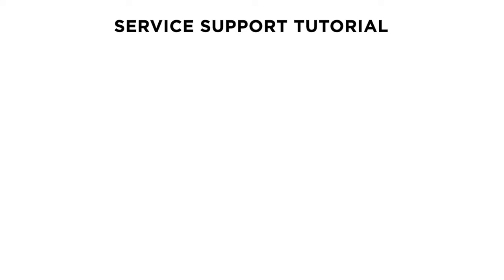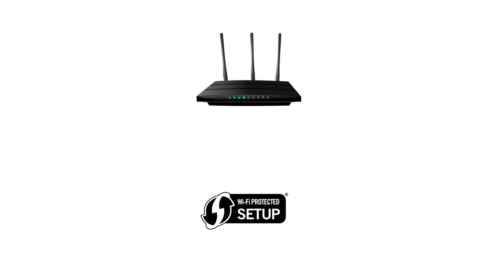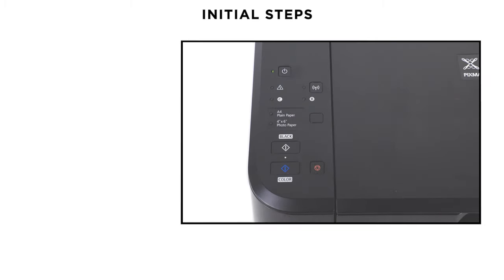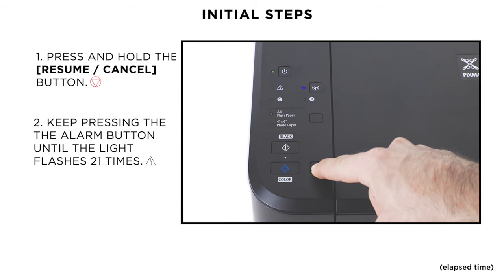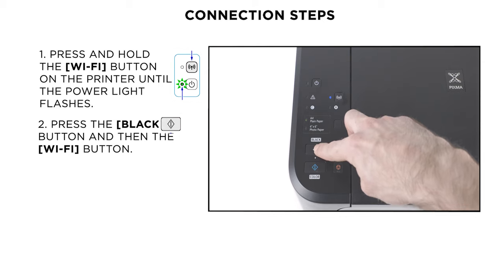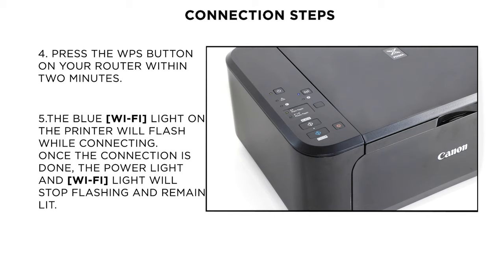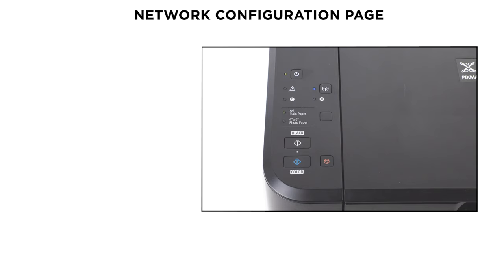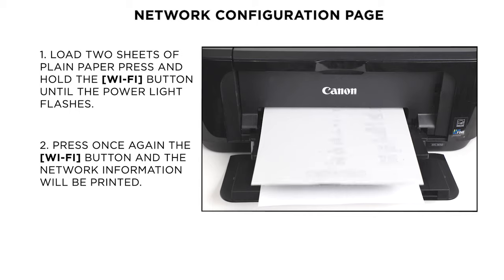PIXMA MG3600 Series (MG3640 or MG3650) Wireless Setup - WPS Connection Method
0:00 - 1. Intro
Make the most of your PIXMA MG3640 or MG3650 by setting up your Wi-Fi connection using the WPS connection method.

0:29 - 2. Requirements
Certain conditions must be met to use the WPS connection method before getting started.

0:57 - 3. Initial Steps
If anything has recently changed on your network, this section will help you reset your printer network settings to factory default.

1:25 - 4. Connection Steps
How to finalise the connection to your network.

2:10 - 5. Print Configuration Page
How to print a network configuration page to confirm the connection.

For more help setting up your product, or to download software, drivers or manuals, please visit our support